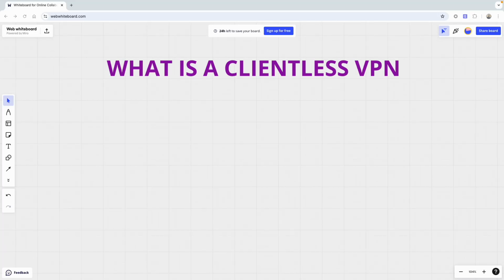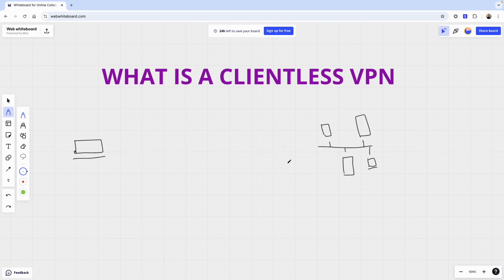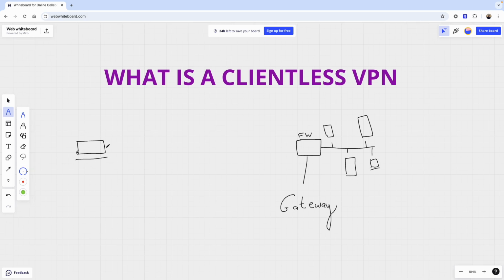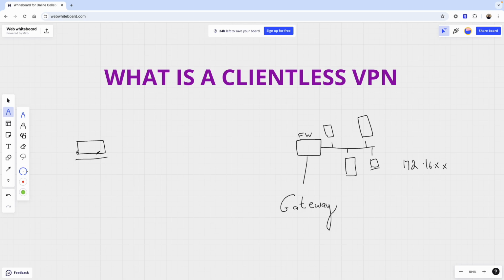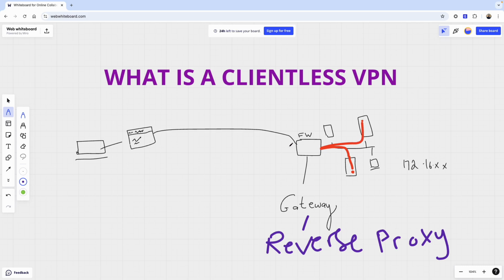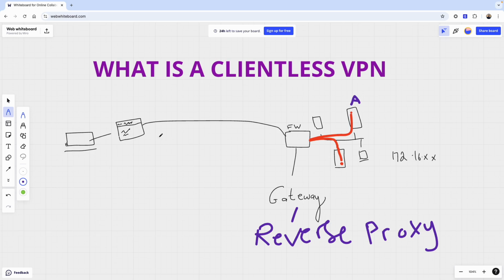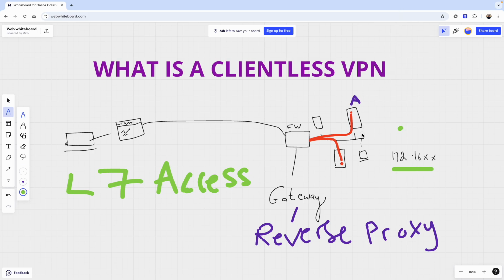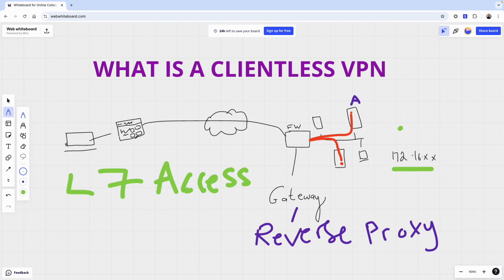What is a Clientless VPN Cybersecurity - Super Basic Explanation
Learn what a Clientless VPN is. This video is for Beginners with a capital B.
Cybersecurity fundamentals.